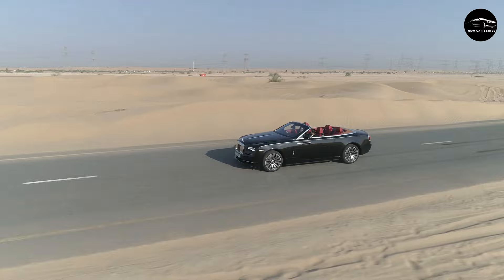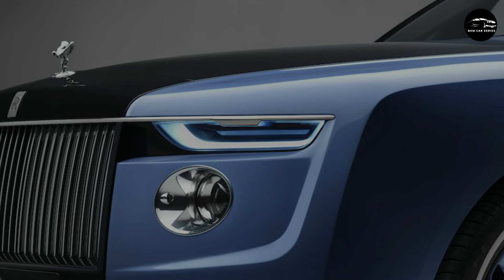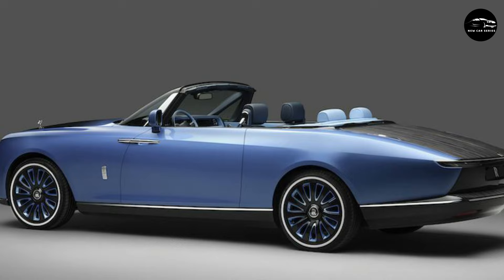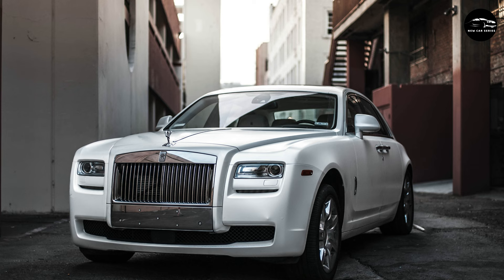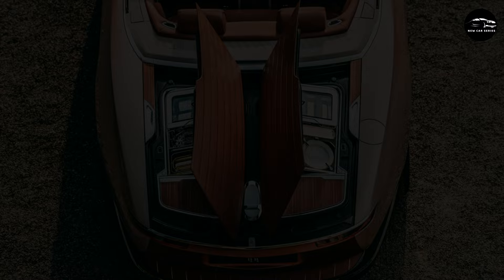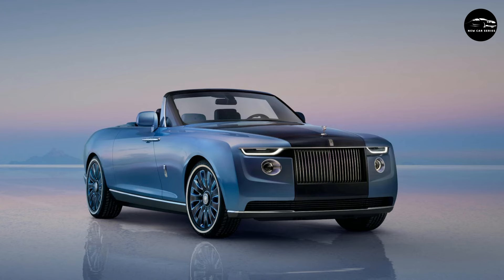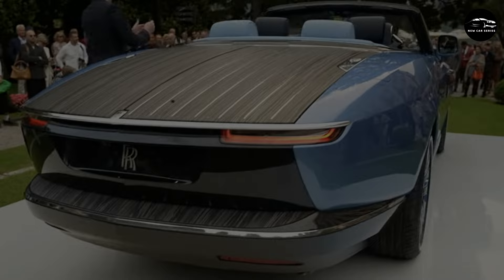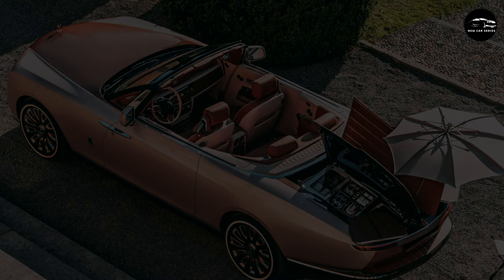The Story Behind Rolls-Royce’s New $28 Million Hand-Built Boat Tail